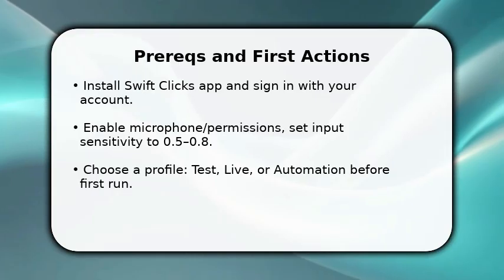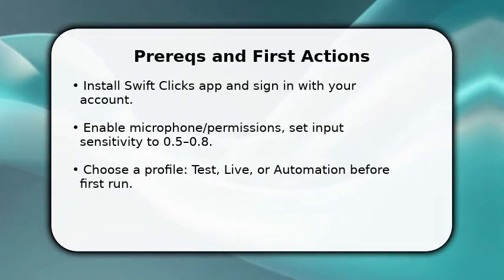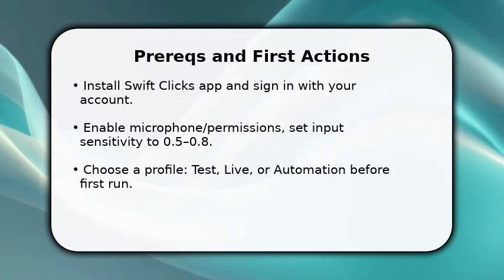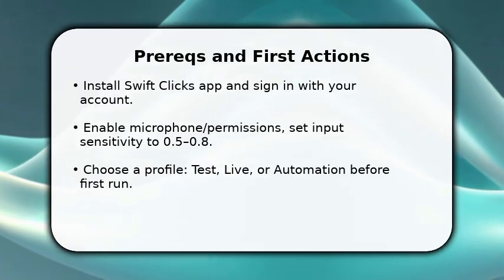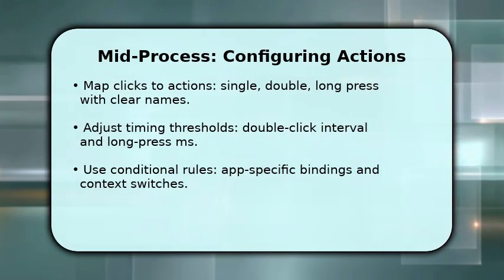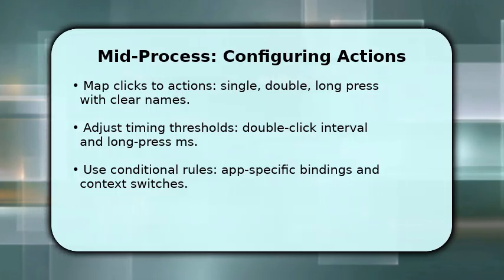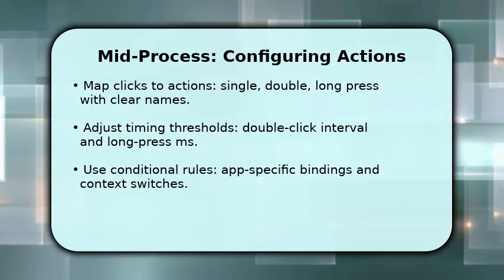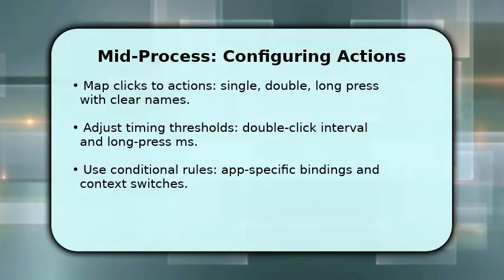How to Use Swift Clicks - Easy Guide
Discover the simplicity of using Swift clicks for efficient browsing on your devices. This video serves as a beginner-friendly guide, breaking down each step to help you master this quick navigation technique.